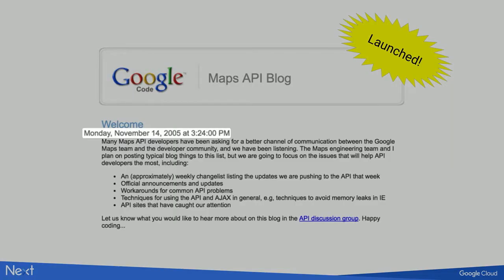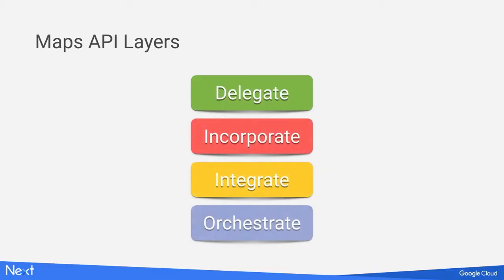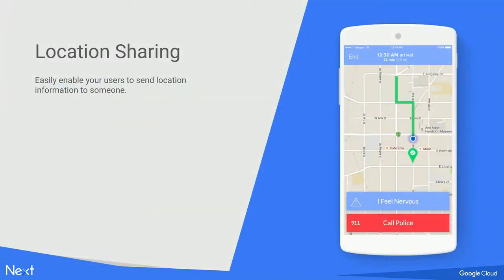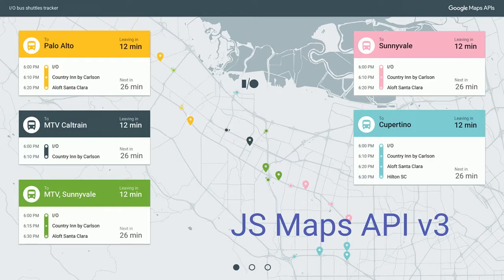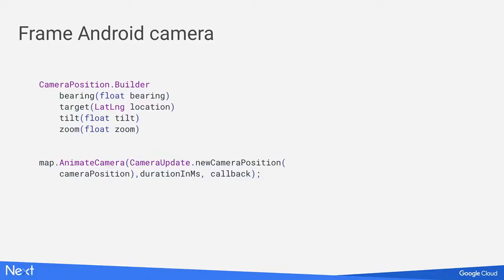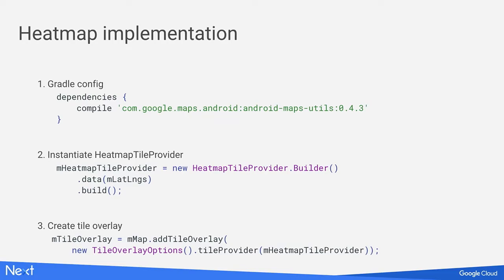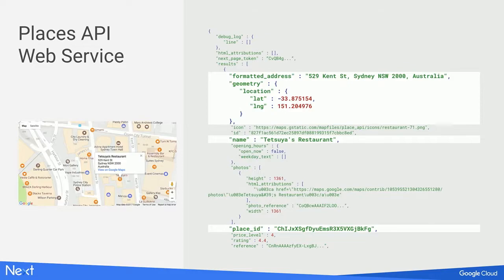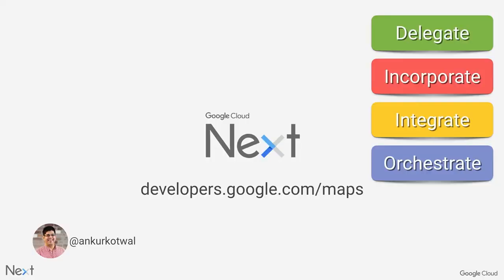Flexible development with the Google Maps APIs (Google Cloud Next '17)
Google Maps APIs provide a seamless experience for enterprise application development. Whether you want to provide one-click navigation for your sales force or reduce shipping errors by address auto-completion, it often takes just a few lines of code to achieve your goals.
In this video, you'll learn how the Google Maps APIs enable you to delegate to Google Maps, incorporate maps, customize/integrate maps or orchestrate maps data into your own apps/sites. From prototype to production, you'll learn how widgets and services can extend your application functionality by using the suite of Maps APIs, services and libraries.